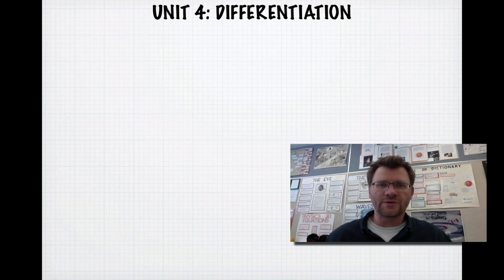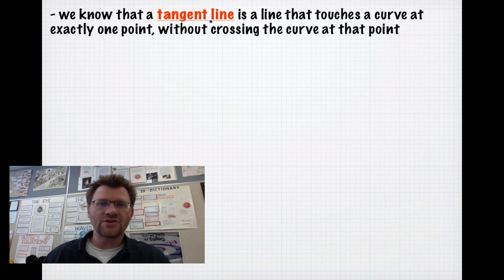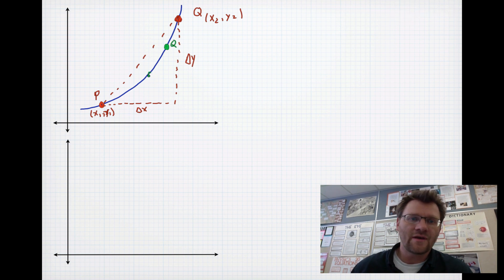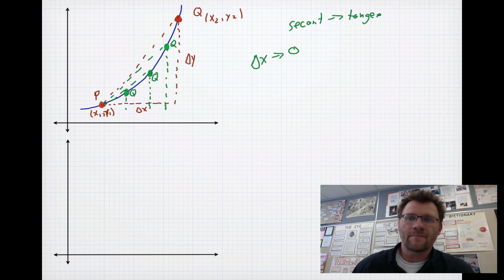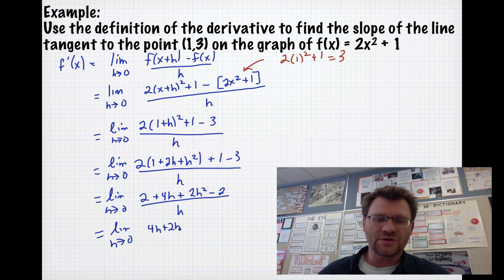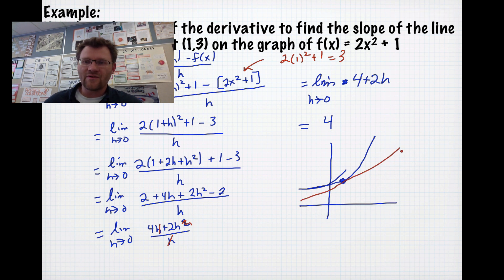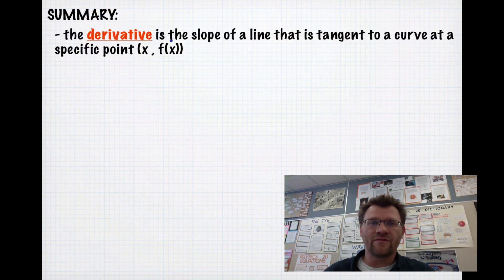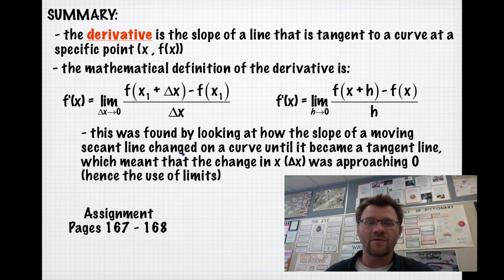4.1 The Definition of the Derivative (Calculus 30)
A lesson about using the concept of limits to derive the definition of the derivative.